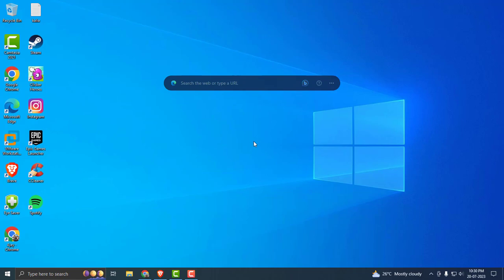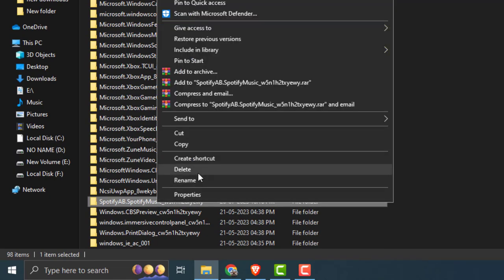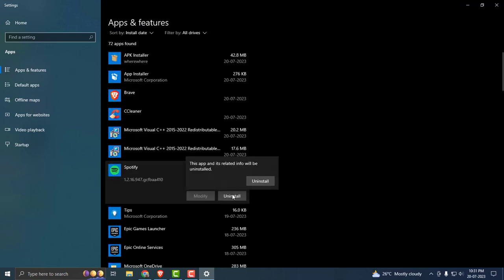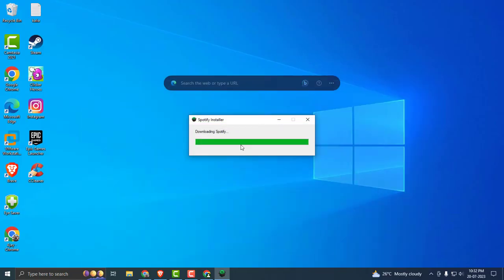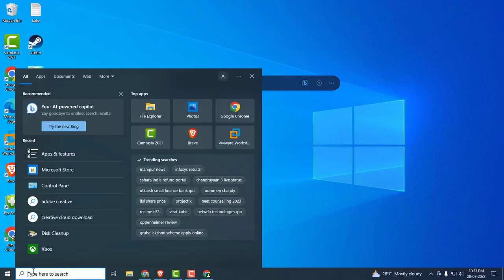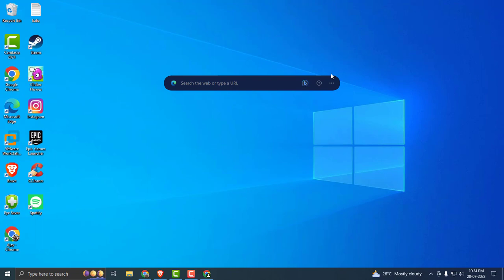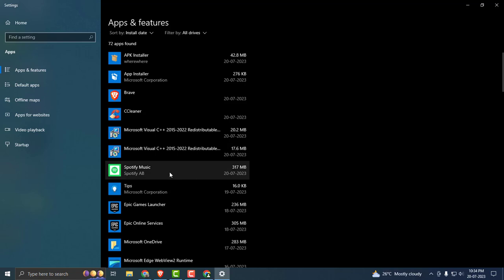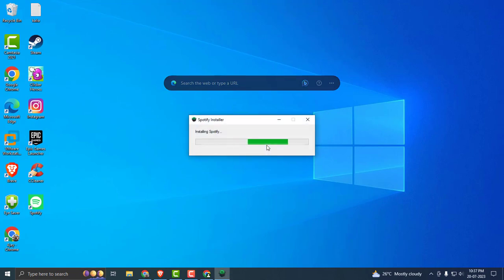How To Fix Spotify Error: The App is Restricted to Premium Users Only Error 409 (FIXED)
In This Video :
Spotify Error: The App is Restricted to Premium Users Only Error 409